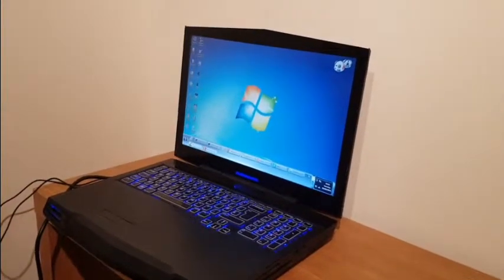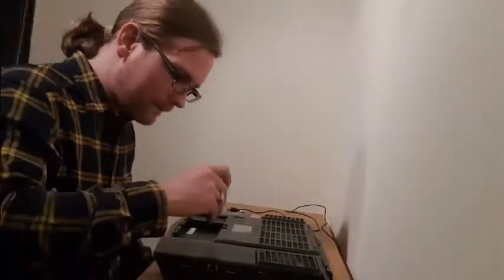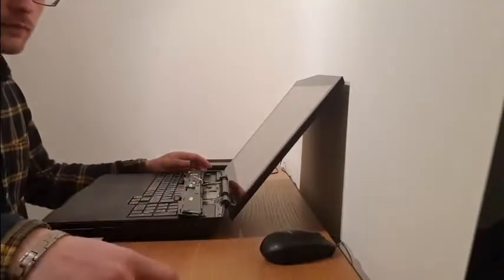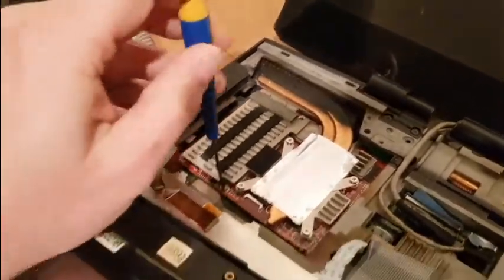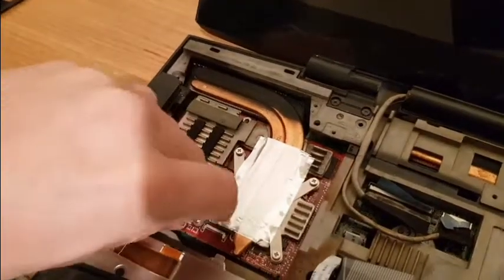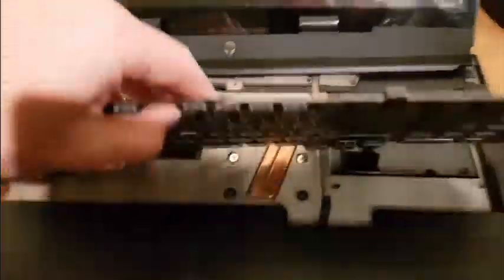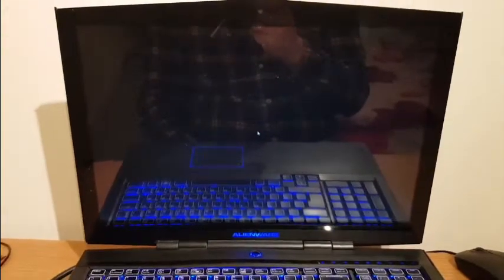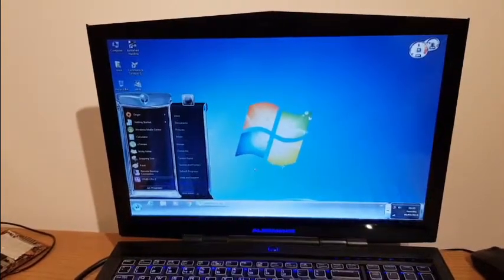How to swap Radeon graphics card in Alienware M17x R2?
Repairing Alienware M17x R2 with damaged GPU